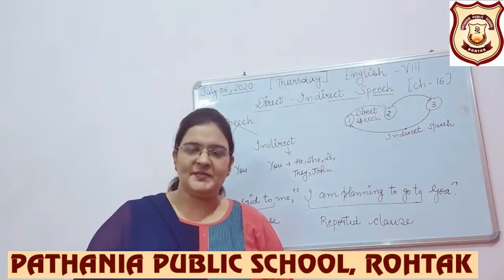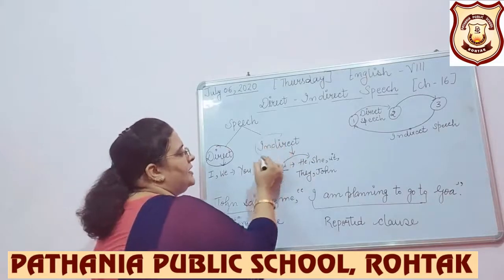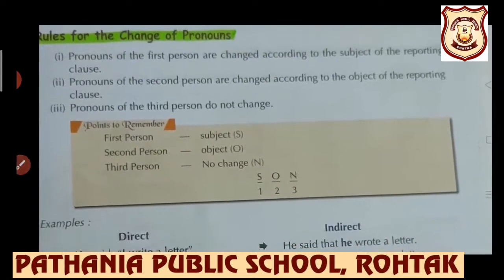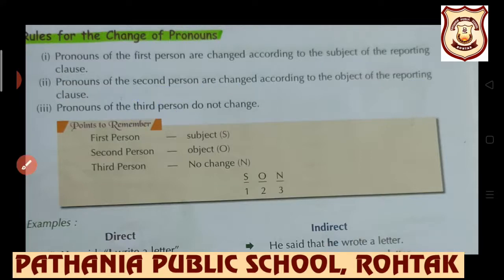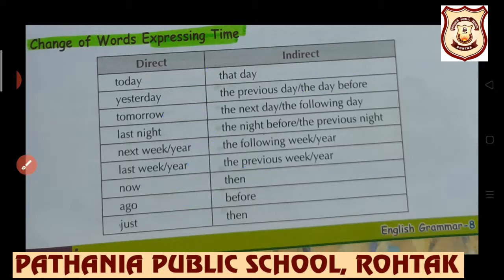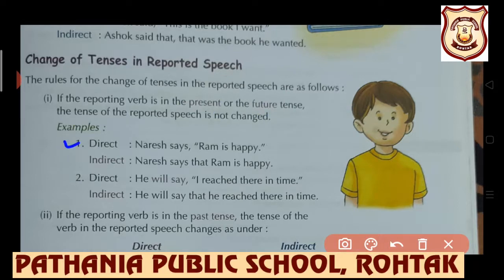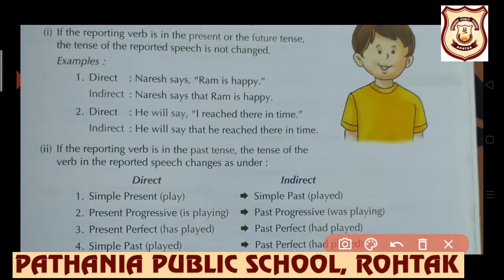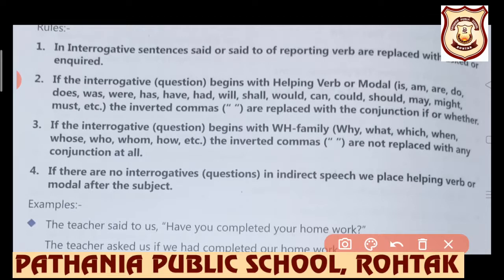PPS- MAIN CAMPUS GRADE 8 ENGLISH CH.- 16 DIRECT- INDIRECT SPEECH// AUG.06, 2020 (Part -1)